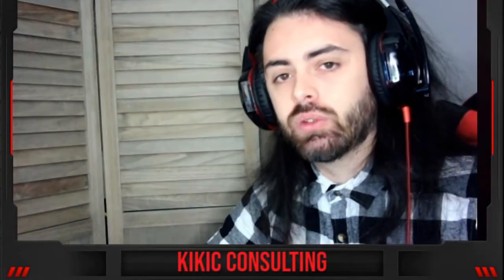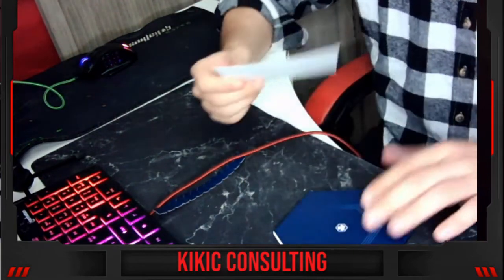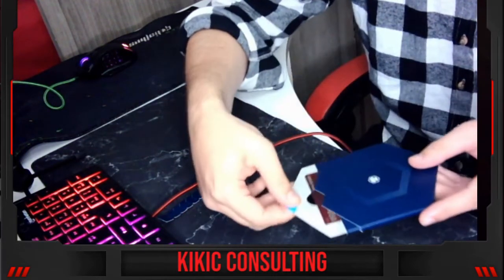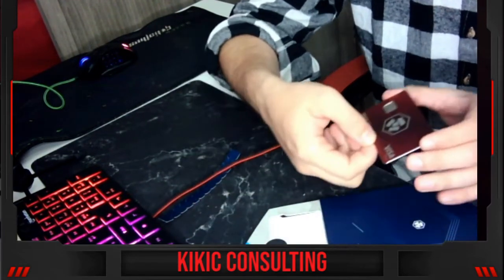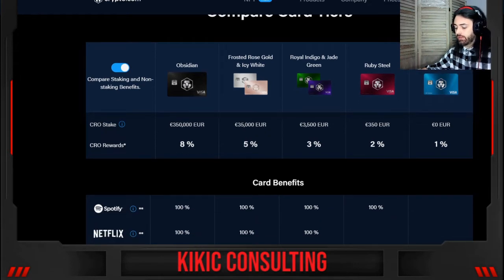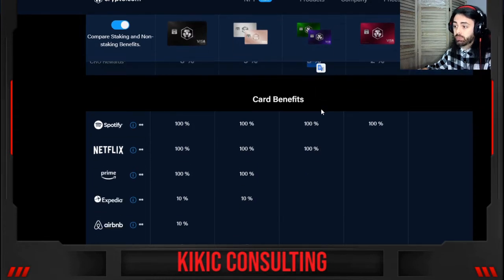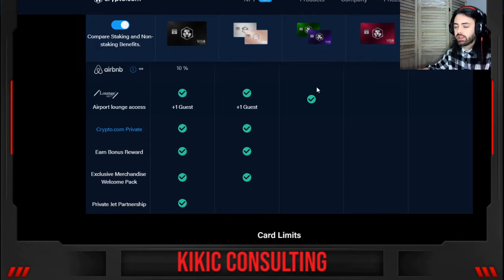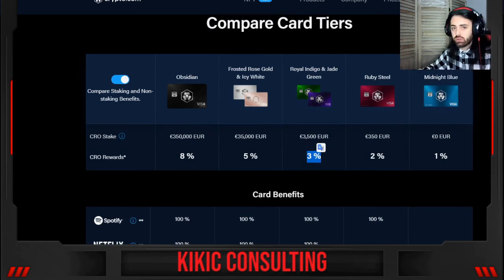Crypto.com Steel Ruby Visa Card Unboxing and Comparing to other Cards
In this video ill be unboxing my Crypto.com Visa Card and after 1 week i will show you how much i was able to earn with my 2% Cashback!